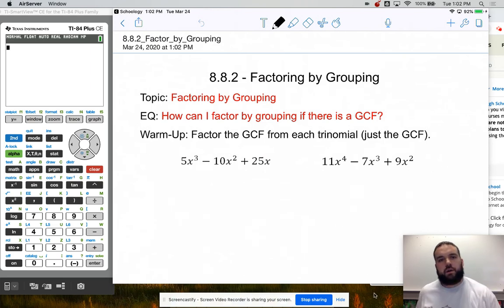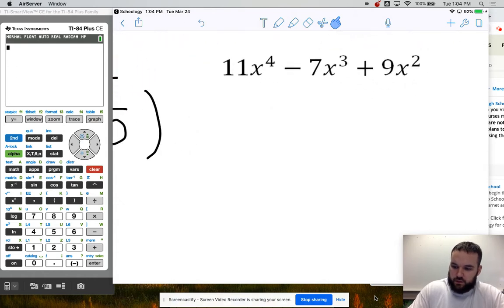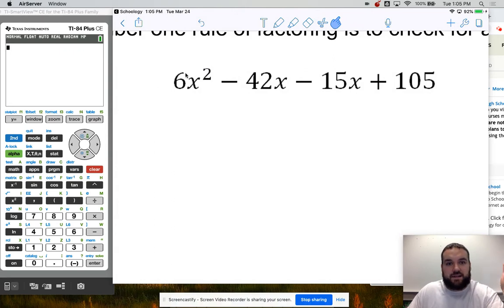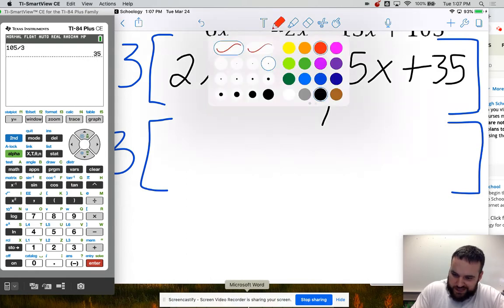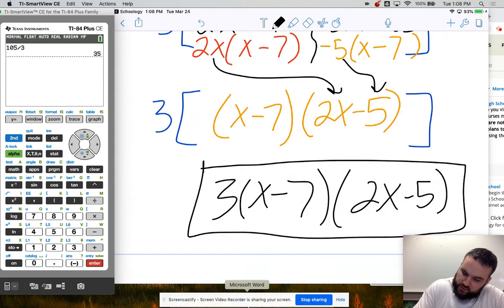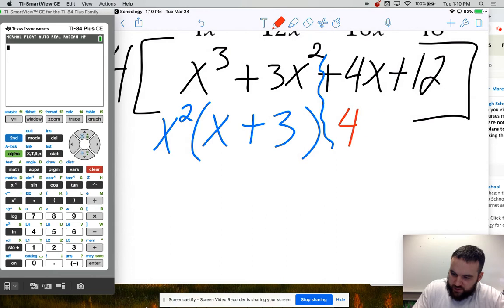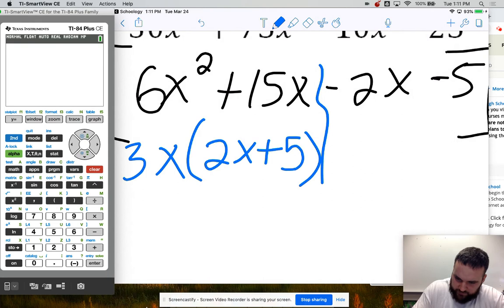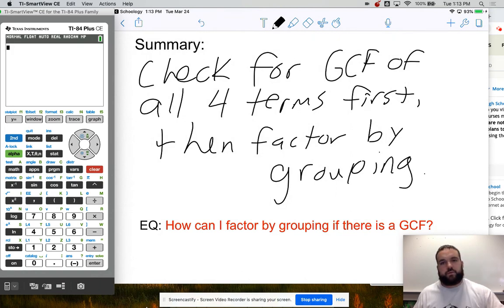IA - 8.8.2 - Factoring by Grouping